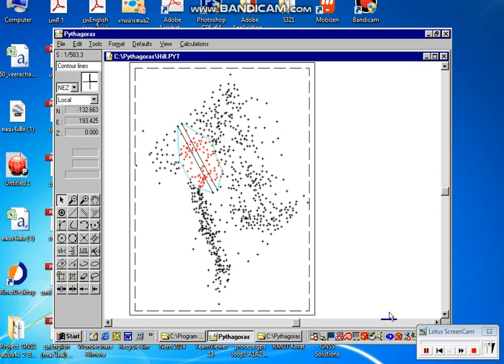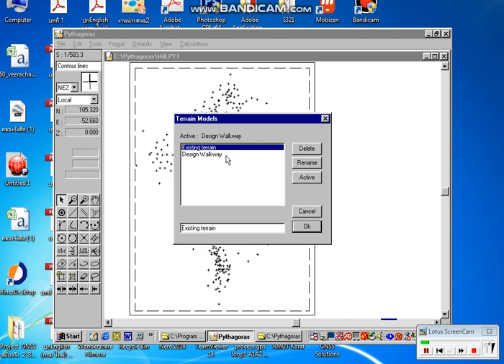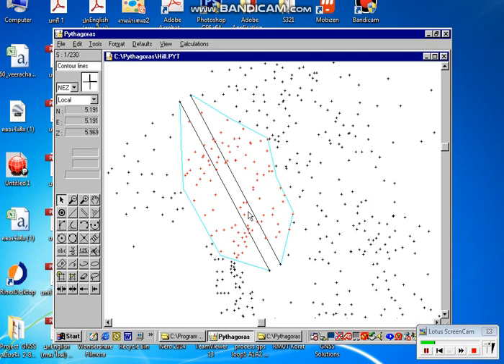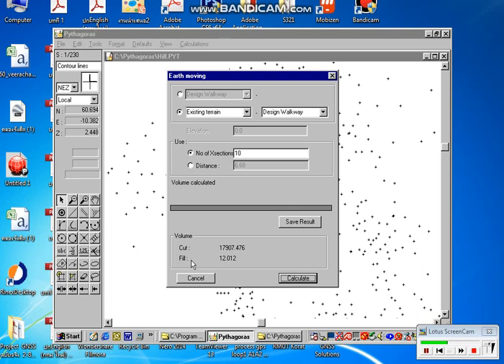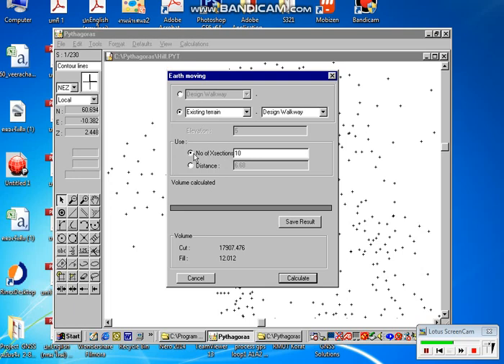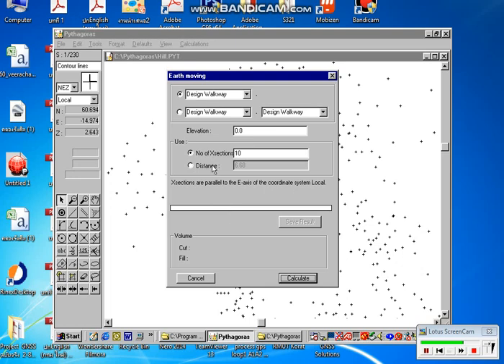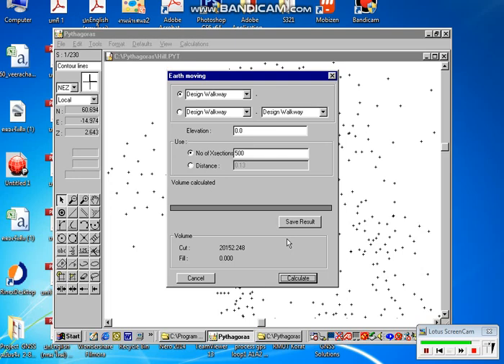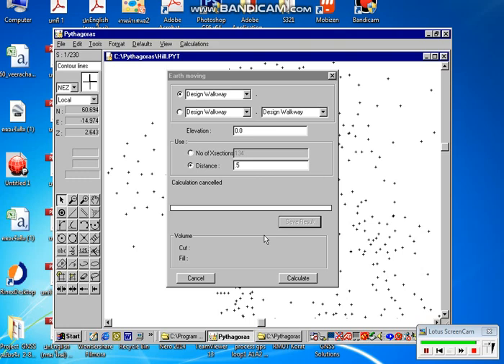Pythagoras : Volume_Calculations